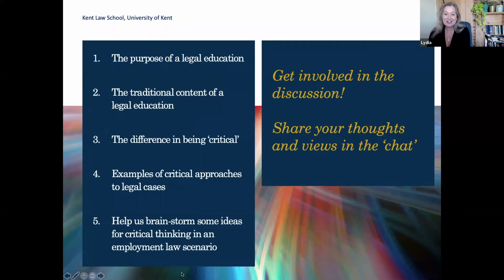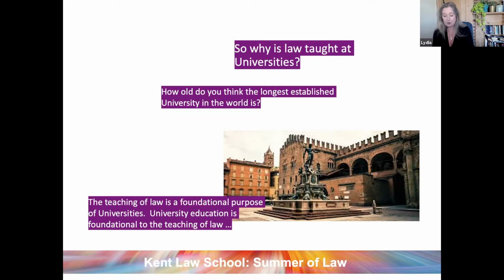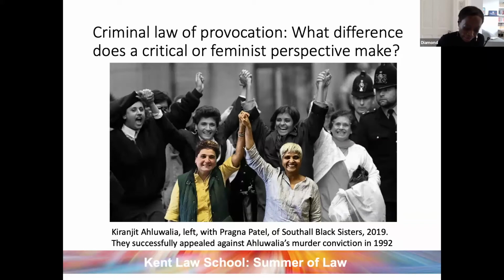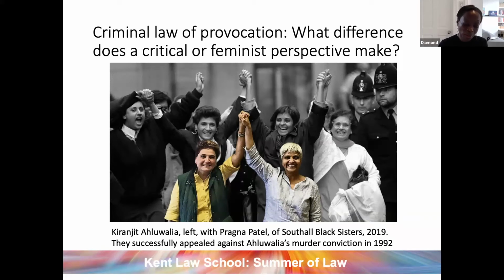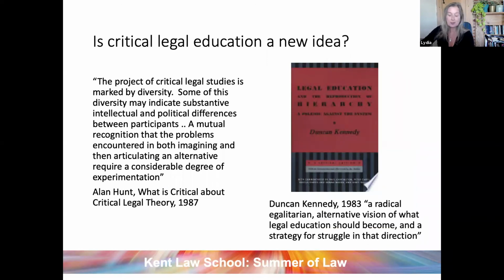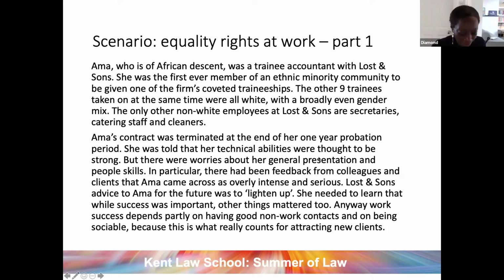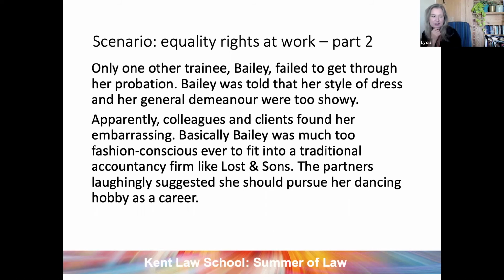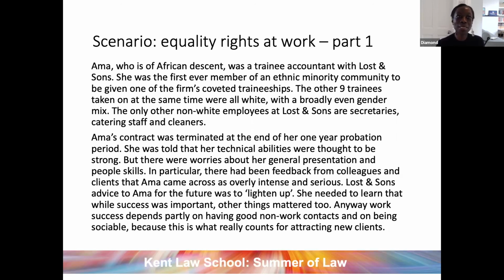Kent Law School's 'Summer of Law': What is a critical legal education?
This Kent Law School 'Summer of Law' webinar, hosted by Kent Law School Professors Lydia Hayes and Diamond Ashiagbor, reveals the exciting potential for a critical legal education to train your brain to think!

Professors Hayes and Ashiagbor explain how Kent Law School’s critical approach to understanding law equips you with the skills to tackle contemporary challenges like climate change, racial justice and a fairer society.

The 'Summer of Law' is a free programme of Zoom webinars hosted by Kent Law School academics. Join us live via Zoom for a taste of the legal topics you can study as part of a law degree at university. Build your understanding of legal skills and knowledge. Discover our distinctive, critical approach to teaching law. It's open to everyone, with an interest in studying a law degree!

For more information about each webinar (and for links to watch any of the webinars again once they've been held), visit our Summer of Law

For more information about studying undergraduate law degrees at Kent Law School,

For more information about studying postgraduate law degrees at Kent Law School,